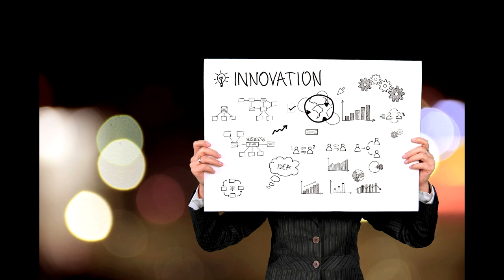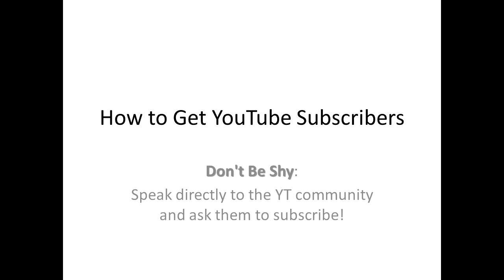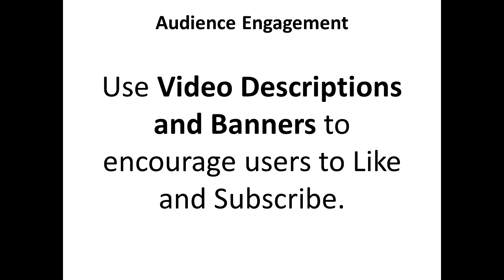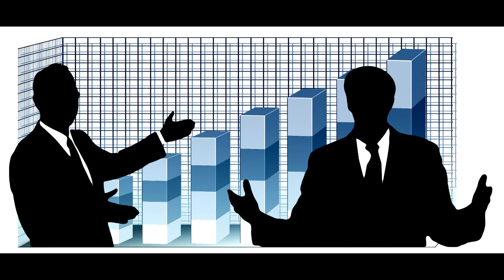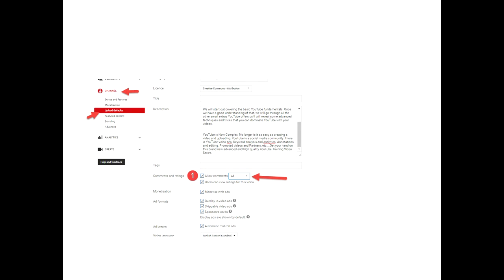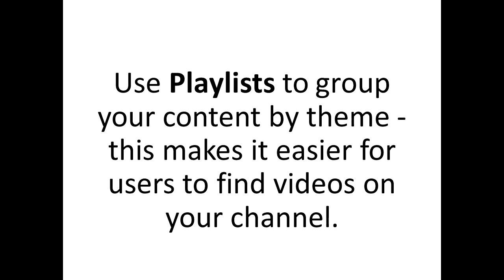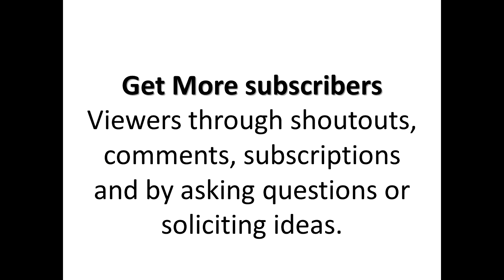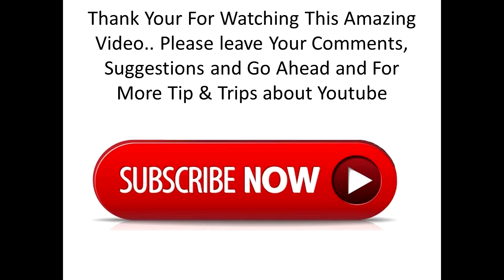How To Get More yOUtUBE sUBSCRIBERS MP4